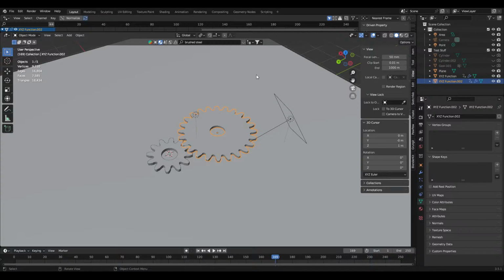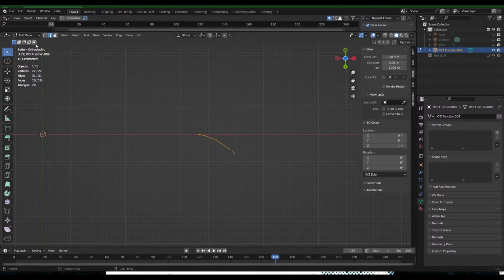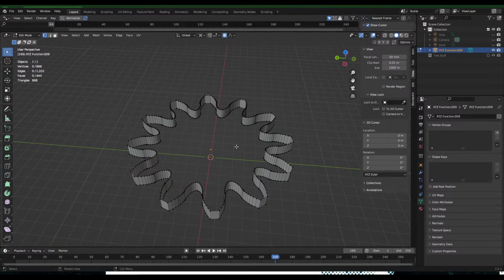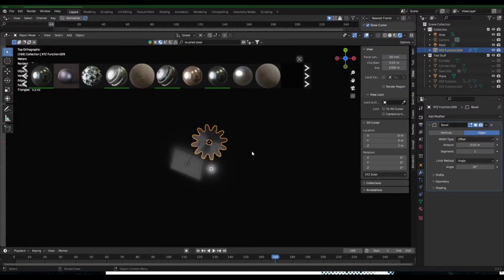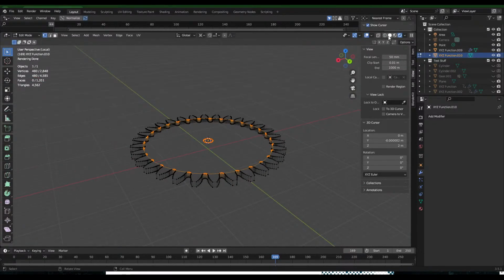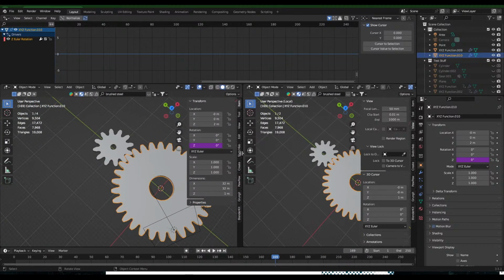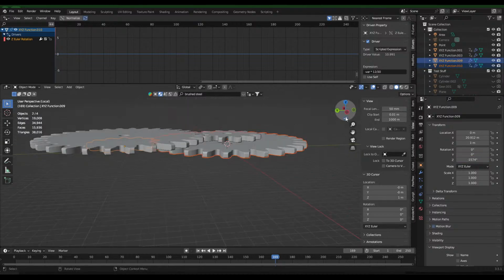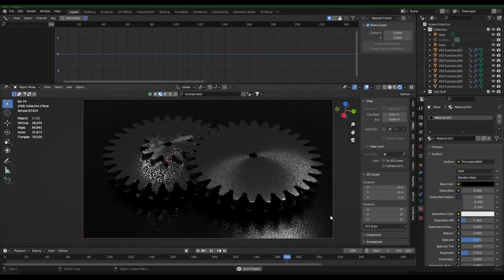Blender Tutorial || Dimensionally Accurate Gears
Today we will be doing something a little different. Instead of focusing on abstract scifi world-building, we are going to jump into the world of mechanical engineering and manufacturing with Dimensionally accurate gears. I may also dive into gear reductions at the end.

If you enjoyed this video or found it helpful please consider leaving a like or subscribing to the channel, even if you turn notifications off and don't frequently watch, it still helps me and motivates me to continue.